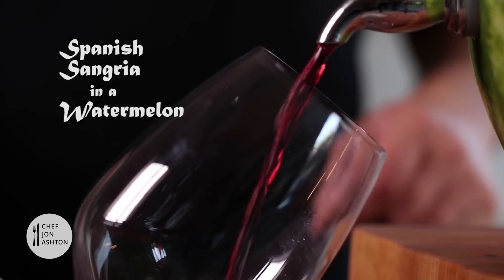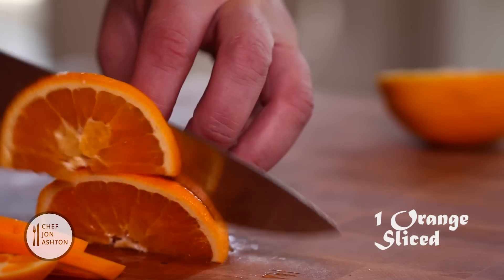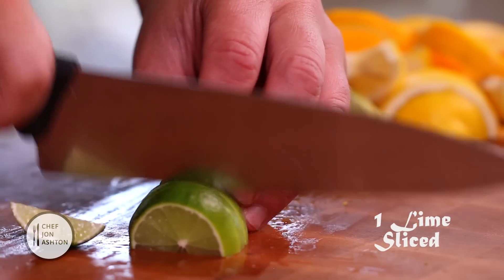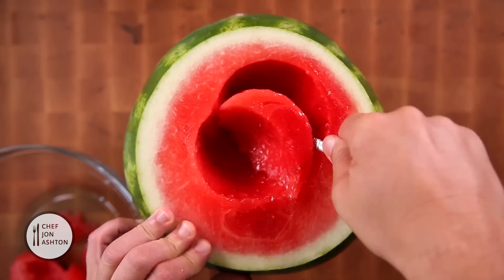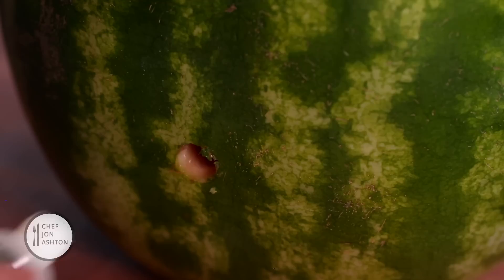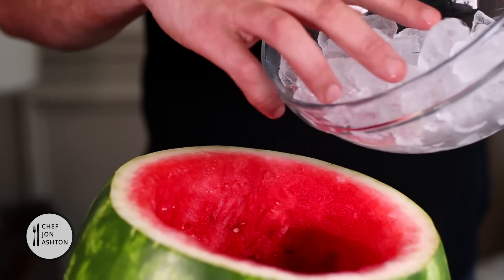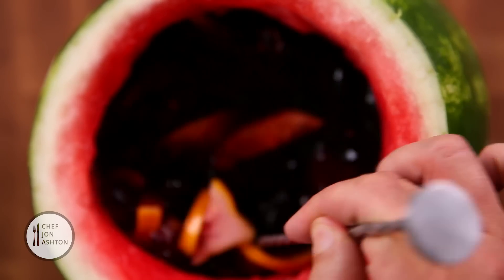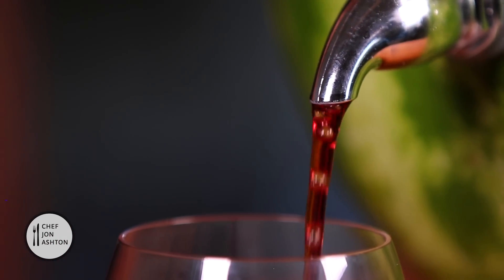Easy Sangria Recipe- How to make Sangria at home - Chef Jon Ashton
How to make sangria at home!

Sangria is a delicious fruit-based wine "punch" with its traditional heritage well rooted in Spain. Typically, sangrias are made with red wine and fresh, seasonal fruit. I hope you enjoy this Sangria Recipe

Easy Sangria recipe

2 bottles chilled dry red wine, like Rioja
4 oz brandy
2 oranges, cut into thin rounds
2 lemons, cut into thin rounds
3 limes, cut into thin rounds
1/2 cup simple syrup (optional)

In a bowl, combine the wine, brandy, orange, lemon, and lime slices, and refrigerate until well chilled, about 1 hour.

Remove from the refrigerator and taste. Feel free to add add a little simple syrup to your sangria. Serve in glasses over ice.

The History of Sangria

From its humble roots in Spain, Sangria has grown to become a popular, refreshing party drink around the world. In the United States, Sangria was first tasted at the 1964 World's Fair in New York. The Spanish World area served this fruity wine punch to its visitors, and history was made!

Sangria is based on the traditional red wine punch popular across Europe for hundreds of years. The punch base would be claret. Claret is the British term for Bordeaux wine from Bordeaux, France. This red wine is traditionally made from a blend of cabernet sauvignon, cabernet franc and merlot. Brandy and fruit would be added to the red wine punch for flavor. In the 1700s and 1800s, Claret Cup Punch could be found at parties of all sizes. This would be the drink of choice for Jane Austen heroines, for example.

Going back even further in time, hippocras is a well documented drink concoction enjoyed in the middle ages. This was traditionally a wine with various spices added in - ginger, cinnamon, and so on.

Why the emphasis on wine? Remember that until modern times water was often unsafe to drink. People would bathe in it, wash their horses in it, and so on. Milk was considered a "baby food" only. That meant - even for toddlers - that the only safe liquid to drink had at least some alcohol in it. The alcohol would take care of any bacteria in the drink. Most households made some wine from fruits and berries in the area. It was very natural to "liven things up" by adding more spices, fruits, and other items to the wine to give it a different flavor.

Looking more specifically at Spain, this region was actively planted with vineyards by the Romans when they swept through about 200BC. A very active wine shipping trade promptly began, with the beautiful wines of Spain supplying much of Rome's drinking desires. Red grapes grew very well here and have been enjoyed ever since. The locals named their wine punches, in all their varieties, as Sangria.

Sangria is traditionally a red wine punch. Spanish people from all walks of life enjoy this drink, creating it primarily with Rioja and other Spanish reds. Sangria can also be made with white wine. With white wine the sangria is then known as 'Sangria Blanco' (white sangria) . The Cava (Spanish sparkling wine) producing area soon created a sparkling white version.

In the south of Spain Sangria is often called zurra. This version of sangria is created with peach or nectarine.

Sangria is typically created from red wine, fruit juices, soda water, fruit and sometimes brandy. When making your own Sangria, use a good quality wine, and if at all possible let it chill overnight. This lets the fruit flavors blend into the drink. If you can, use Rioja to get the authentic Spanish flavor, but definitely choose something you like - you're the one drinking it! In the morning, pour your sangria into a pitcher full of ice cubes, garnish with fresh fruit, and enjoy. Traditional sangria pitchers have a pinched lip so that the fruit and other solids do not plop into the glass and splash.

Every restaurant has its own sangria recipe - typically a mix of wine, brandy and fresh fruits, served over ice. It's one of the most individualistic drinks on the market. Don't just buy a mix at the store - have fun and create your own! Sangria's appeal is all about taking your favorite wine, your favorite fruits, and experimenting with them.